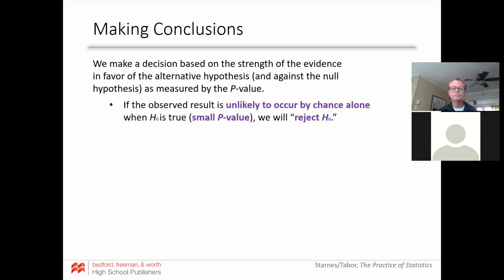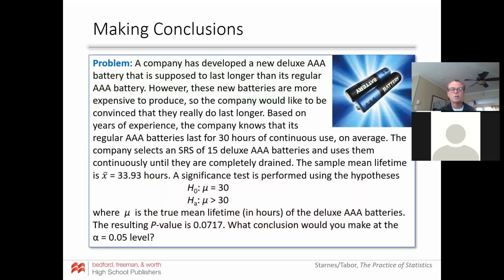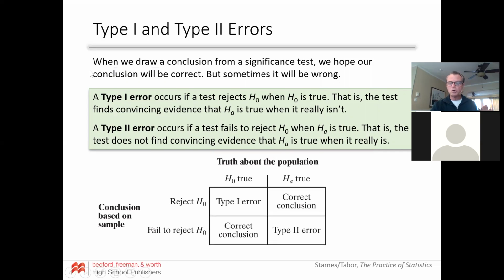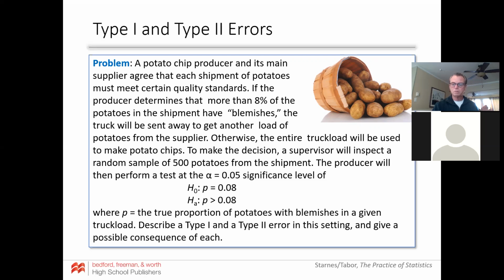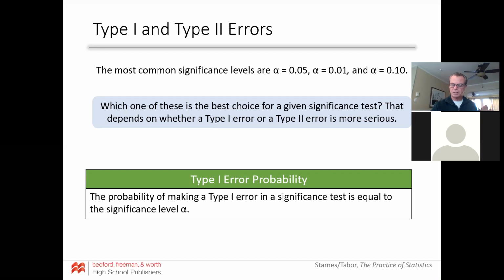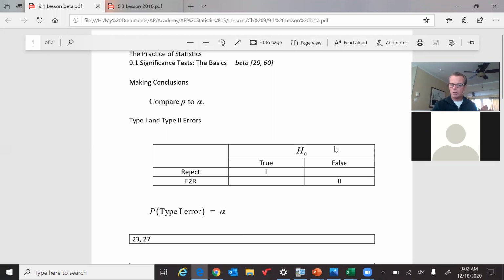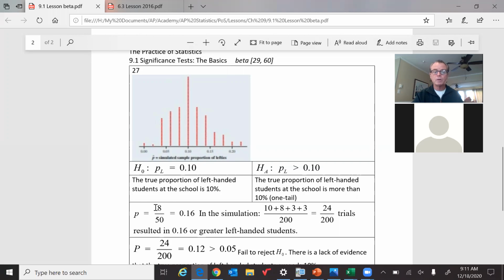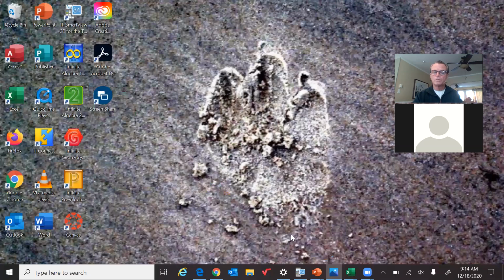PoS 9.1 beta